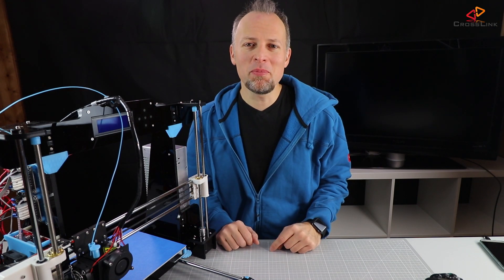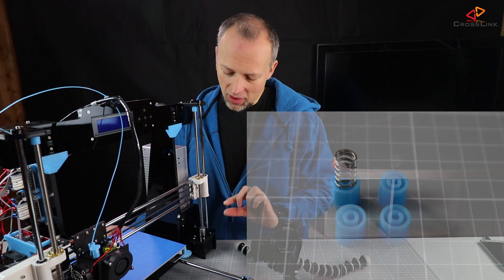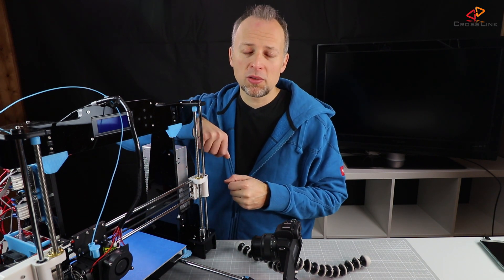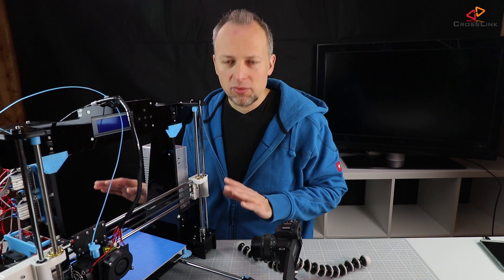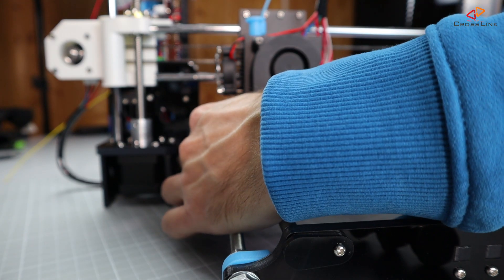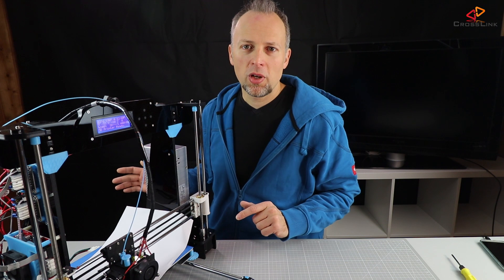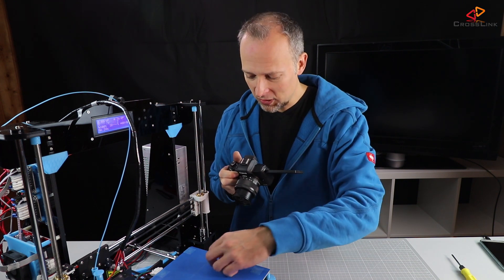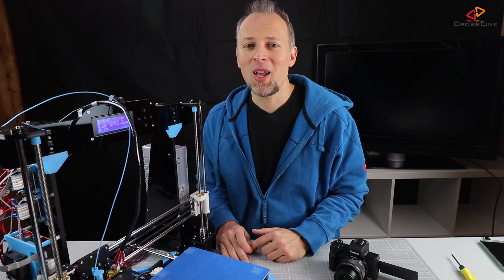Anet A8 easier manual bed leveling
In this video, I am talking about two simple upgrades to make the manual bed leveling on the Anet A8 much easier and get better print results. I also walk you through the bed leveling once again. You will find all links to the STL files on Thingiverse in the description below.

*** Thingiverse STL links